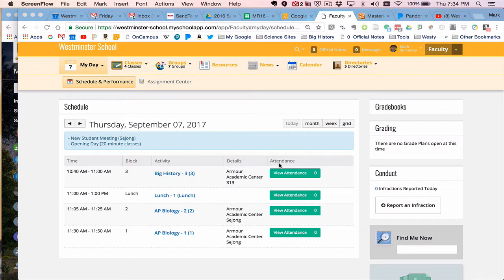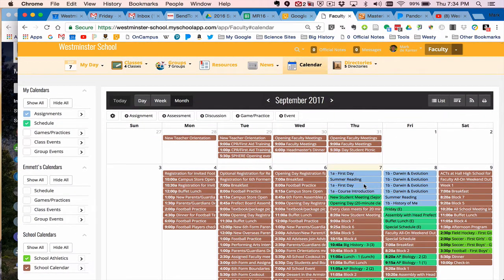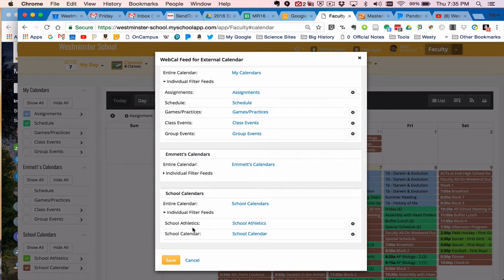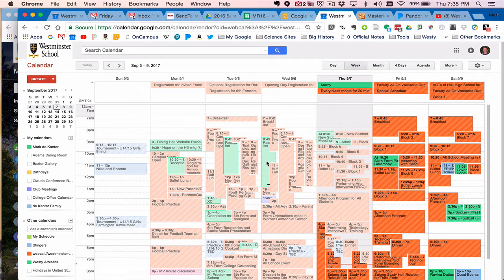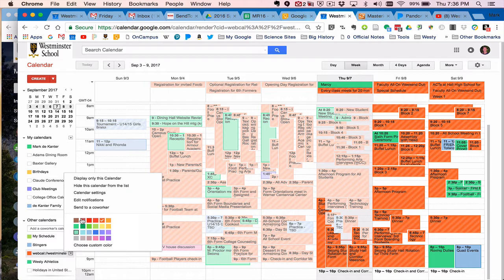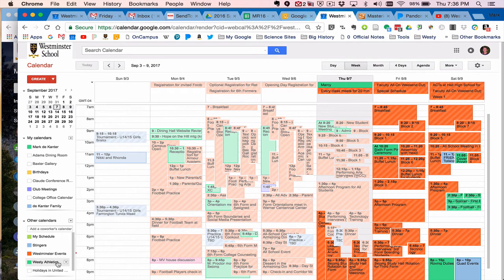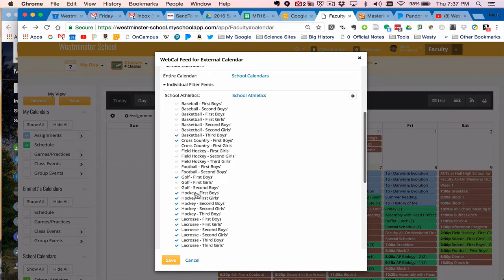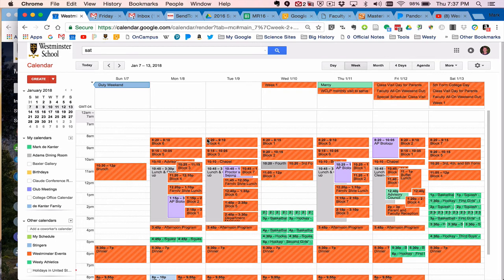OnCampus: Web Calendar Links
How to access web calendar links on OnCampus and open them in Google Calendar